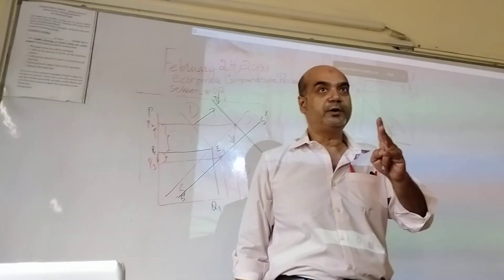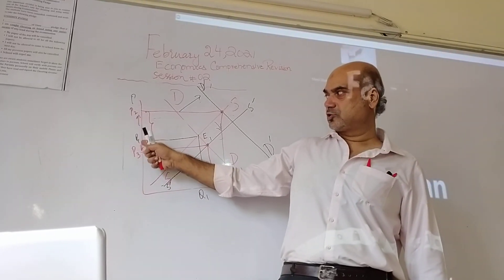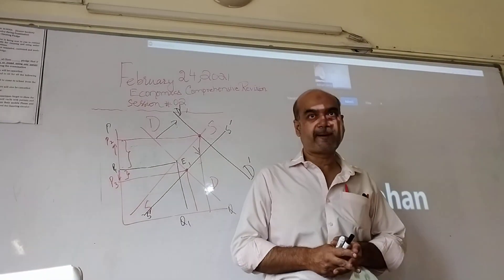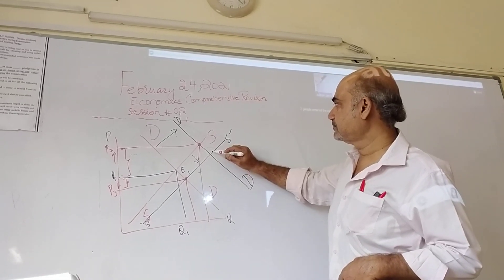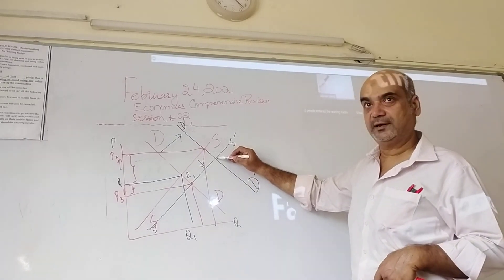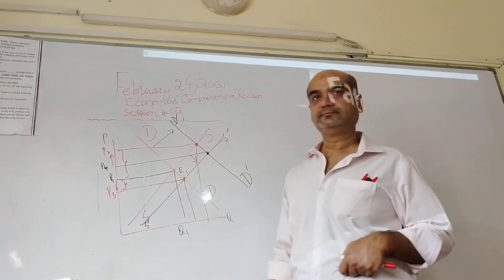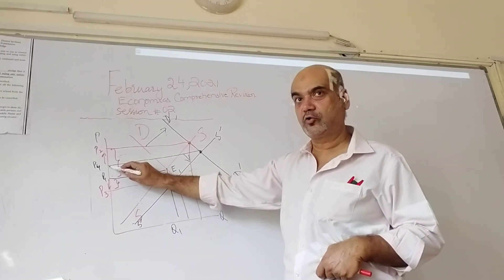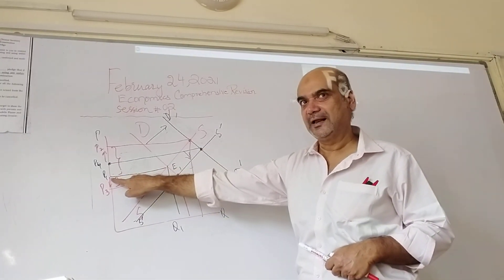Lecture 33B#Econimcs Revision#Olevels#IGCSE